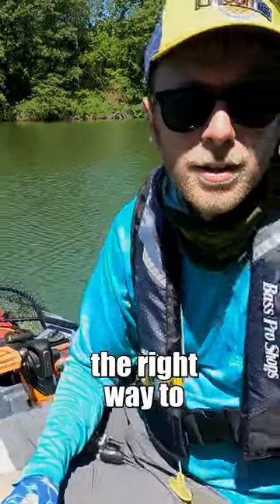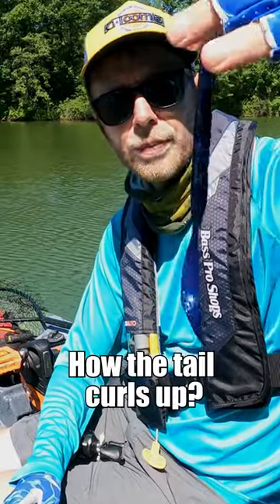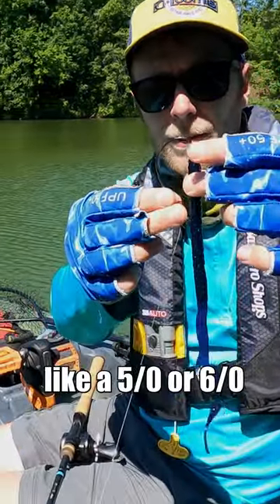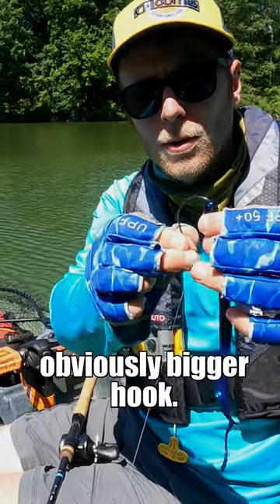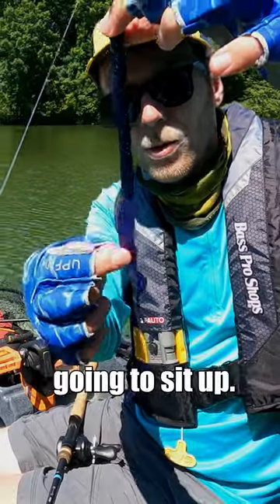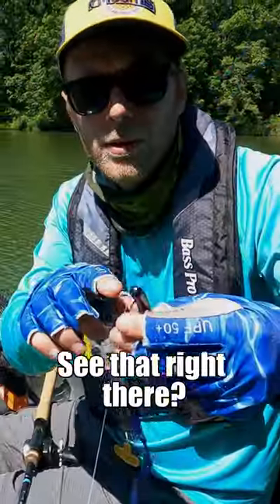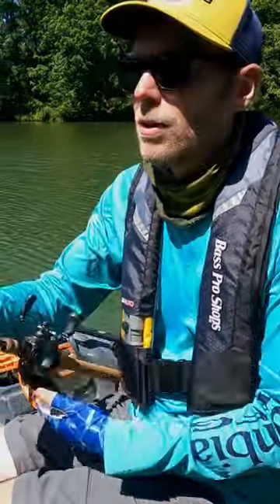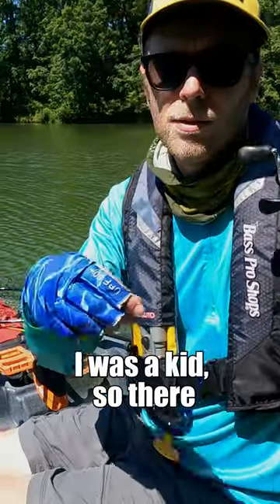How to rig a BIG worm the RIGHT way!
Here's how to rig your zoom ol' monsters and power worms for the best hookup. Coming through the side ever so slightly will work wonders for you.